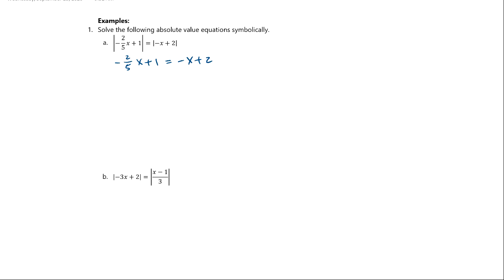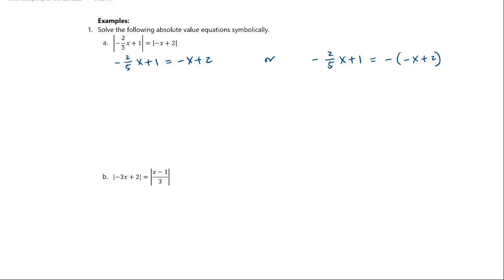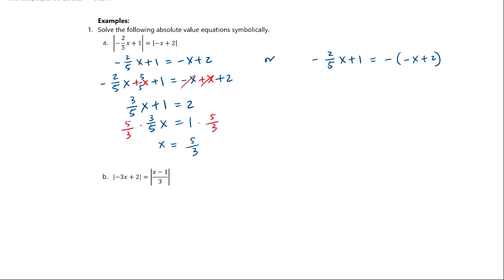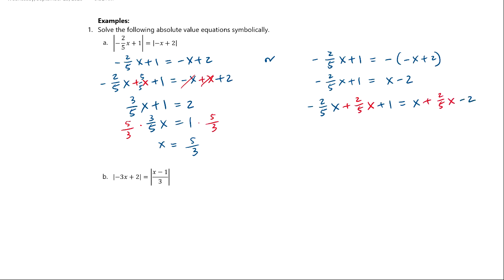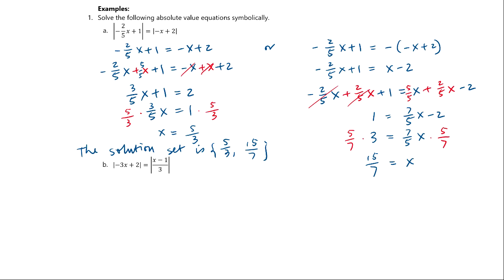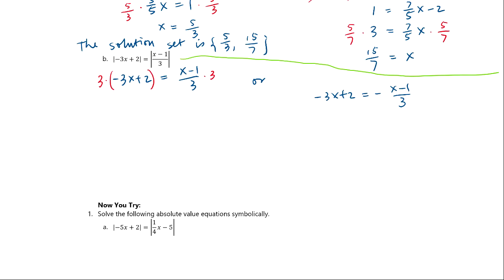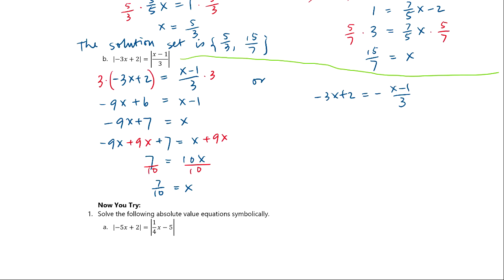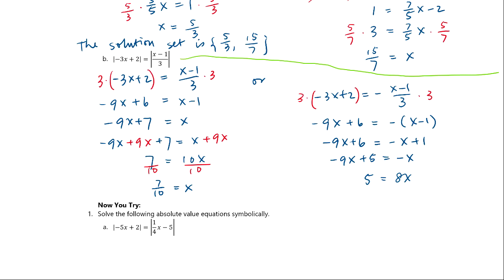3a.6: Solving Double Absolute Value Equations Symbolically Examples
This video covers the introduction and process of solving linear absolute value equations with absolute value expressions on both sides of the equation.